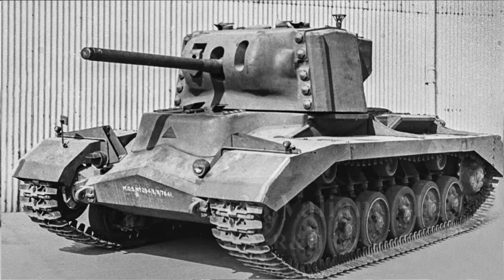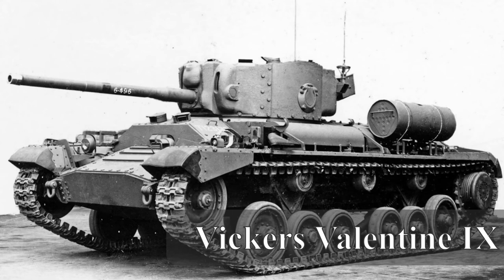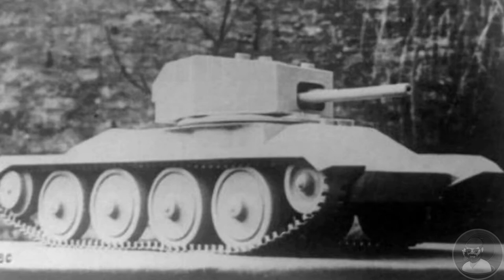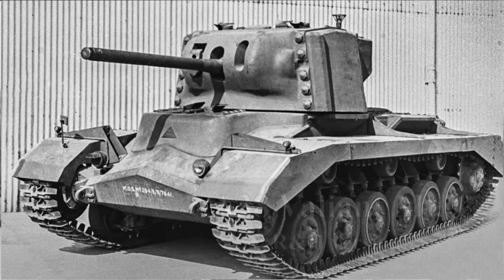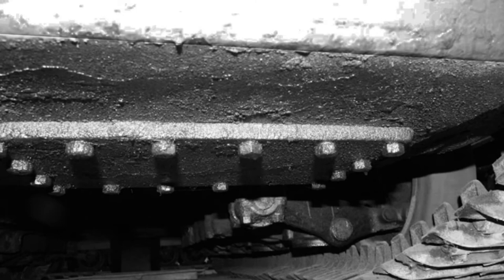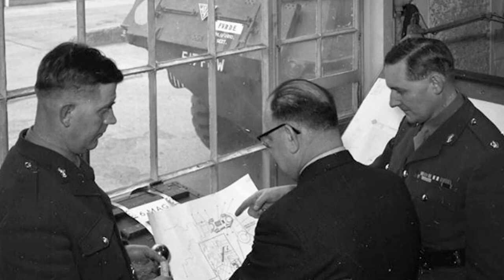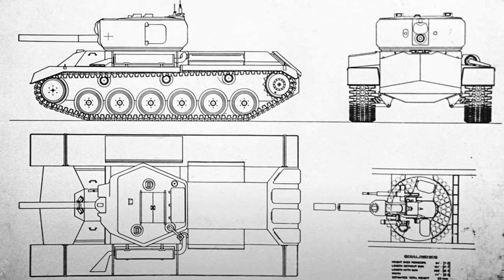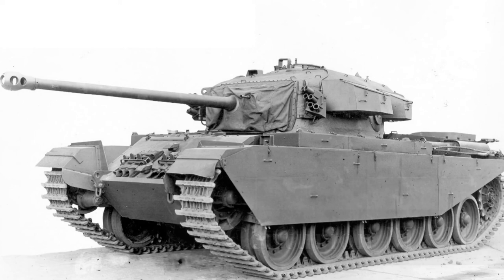A38 Valiant - Tank Design & Development - Never Before Seen Images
The history and background of the Vickers Valiant as well as brand new never seen before tanks, the Vickers Vanguard, and Vickers Vampire. It covers the development of the Valiant, its background, and why it is not as bad as often considered.

0:00 Introduction
1:33 Vanguard
4:05 Vampire
5:08 Valiant

Archive Sources:
Bovington Tank Museum: Assorted
National Archives: Vickers Minutes
Lincolnshire Archives Ruston & Hornsby.